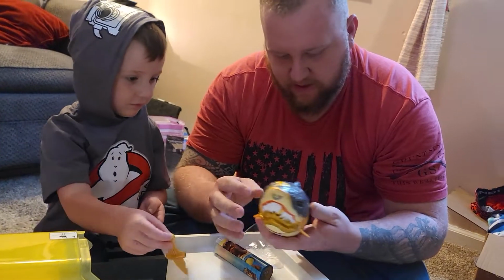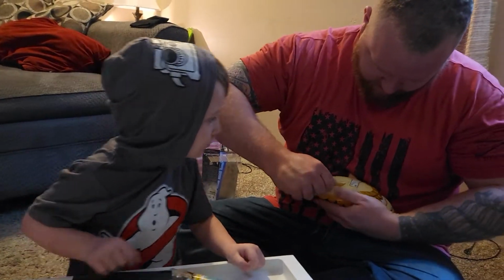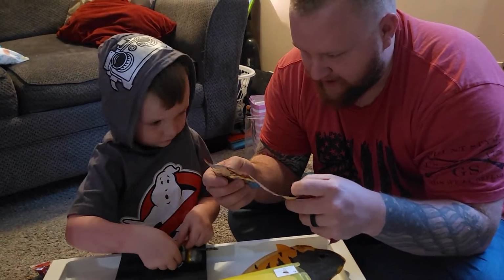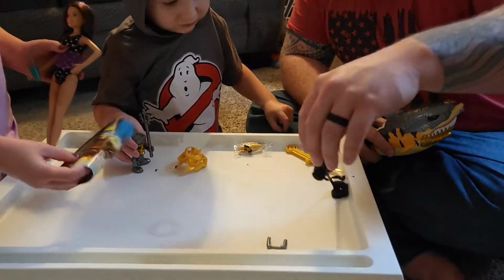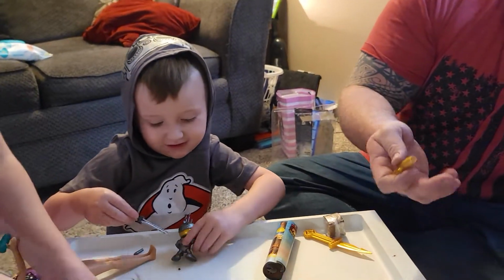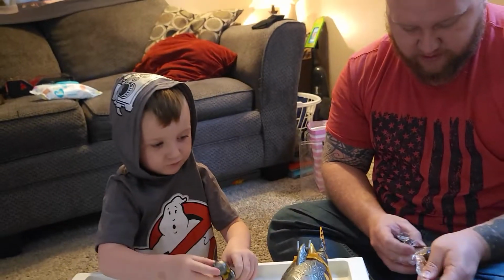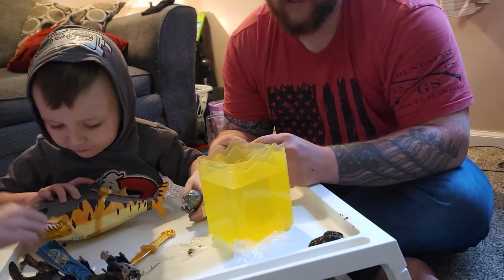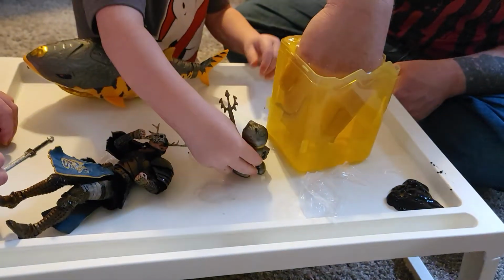Treasure X Sunken Gold | Mystery Shark Surprise | REVIEW TIME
Mystery X Sunken Gold is a Surprise Bag Shark for kids! Take a look at our opening and see how awesome it is!